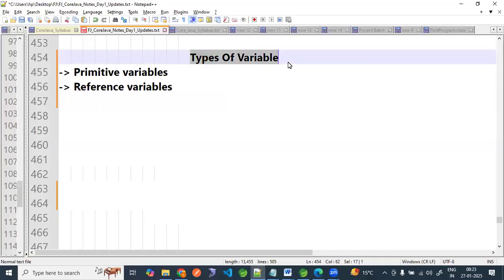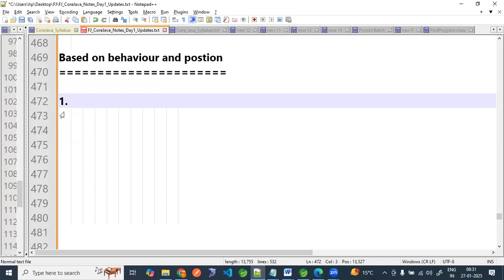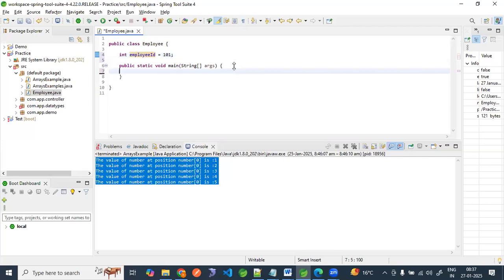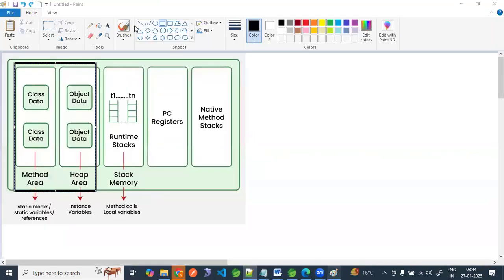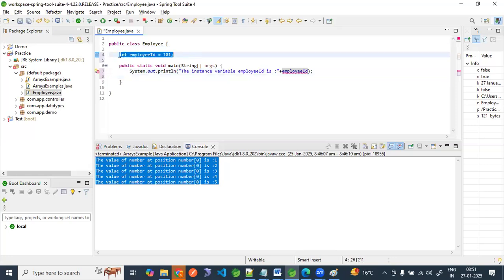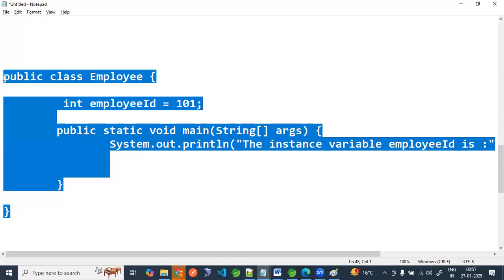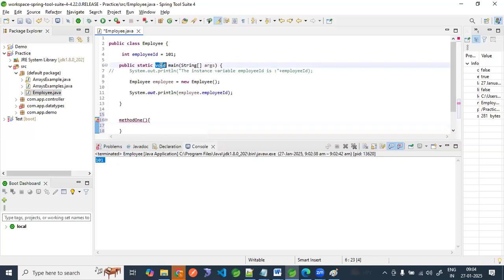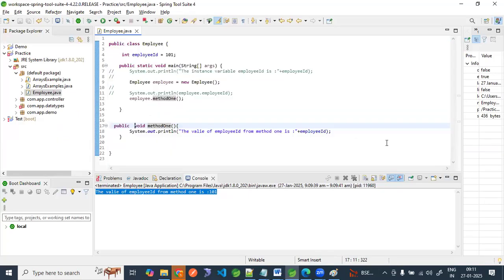Core Java Session 13 Types of Variables Part 1